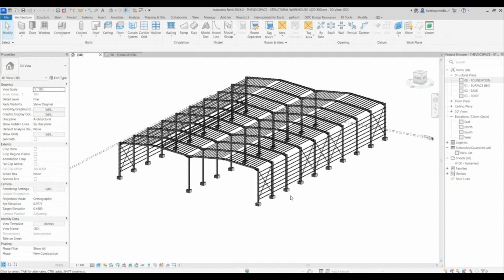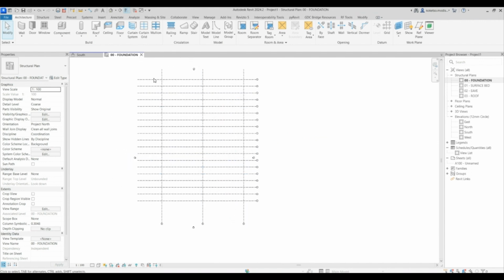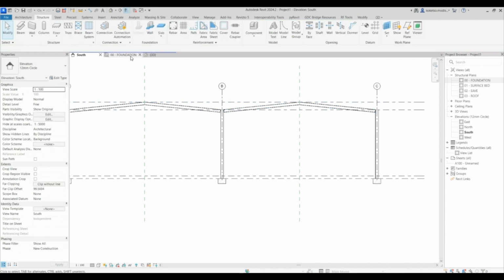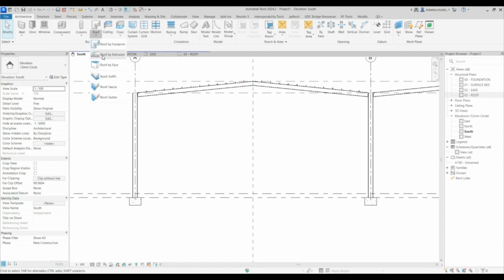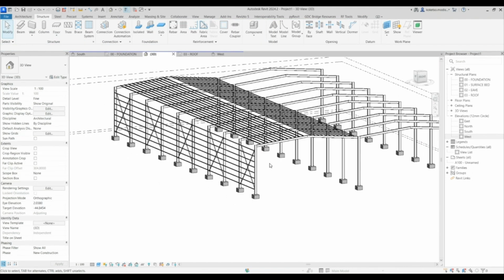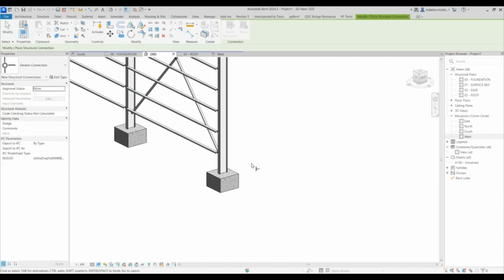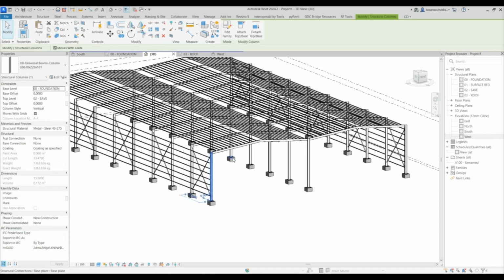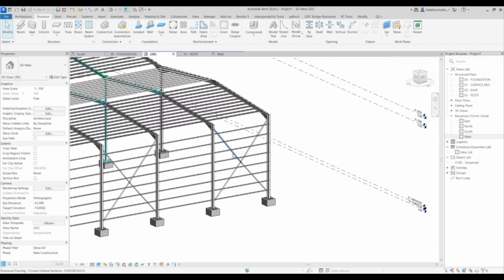LOD 500 - Structural Warehouse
In this tutorial, I demonstrate how to model a high level of detail portal frame or structural warehouse.